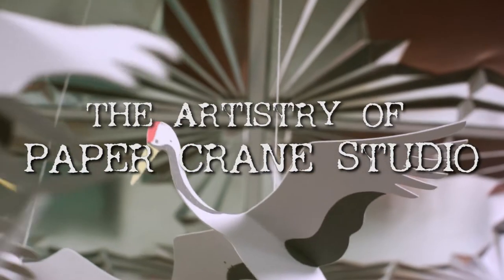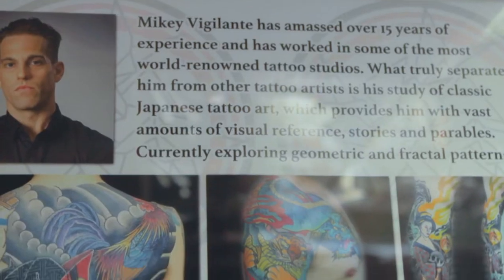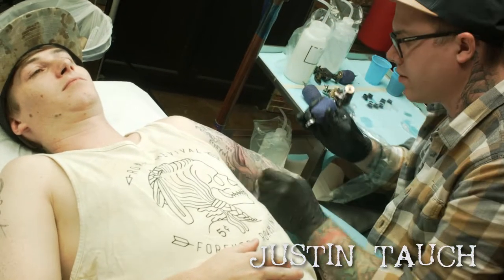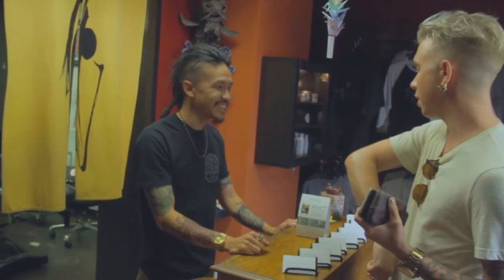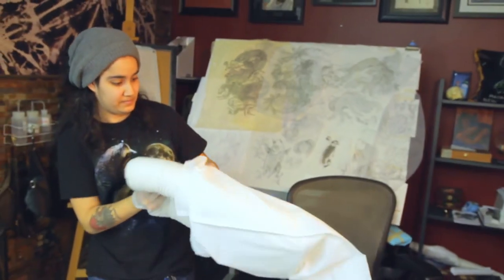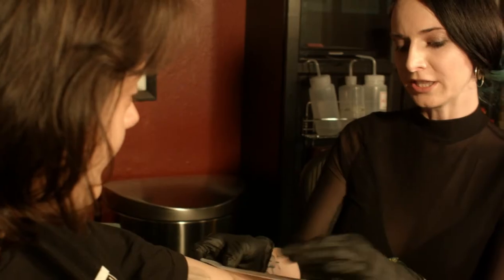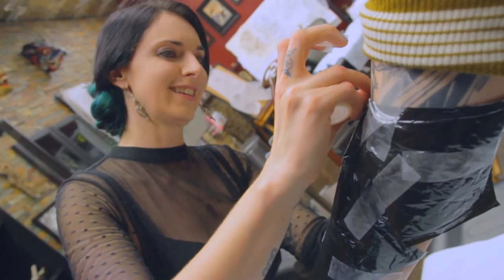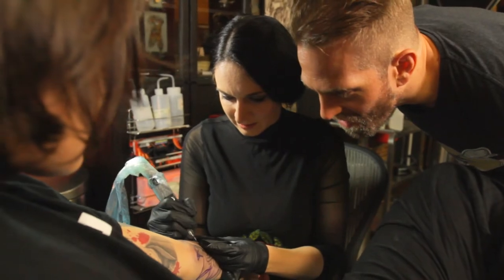Welcome to Paper Crane Studio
Paper Crane Studio is Long Beach's premier tattoo studio. Our friendly staff specializes in every tattoo style, from black-and-grey to full color, American Traditional to Irezumi, watercolor to photorealistic. Check us out today to learn about tattoo design, process, aftercare, sun care, and more.

Enjoy world-class artists, welcoming service, and coastal vibes
Our tattoo studio is a sanctuary of self-expression: We're here to help you tell your truth in a welcoming, safe-space atmosphere that perfectly complements our beachy backdrop. You can relax in our semi-private studio (separate from the lobby and secluded from passersby) while our artists provide an authentic, respectful experience—one you'll carry with you for a lifetime.

First tattoo? Full sleeve? Surgery cover-up?
We've got you at our professional tattoo studio.
You can trust us to bring the full force of our stylistic expertise and industry experience to your one-of-a-kind piece at our tattoo studio. Your artist will work one-on-one with you to design a custom tattoo that reflects your aesthetic and is tailored to the individual flow of your body. Whether you're new to the culture or an ink aficionado, we'll treat you and your tattoo as our priority.

Get a custom tattoo in a destination city unlike any other.
Long Beach is recognized worldwide as one of California's premier beach cities. Our tattoo studio is located in the heart of downtown in the East Village Arts District, a multicultural epicenter for art, music, food, and more. When you book an appointment at our shop, you'll get unsurpassed boutique-style service and a custom piece from an industry expert—plus unparalleled access to beautiful beaches, incredible dining opportunities, and unforgettable artistic experiences.